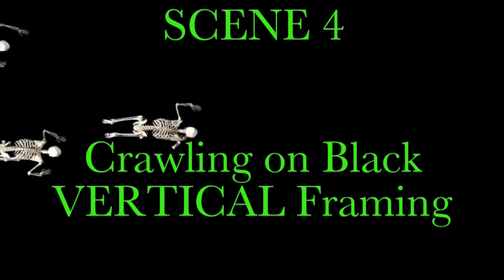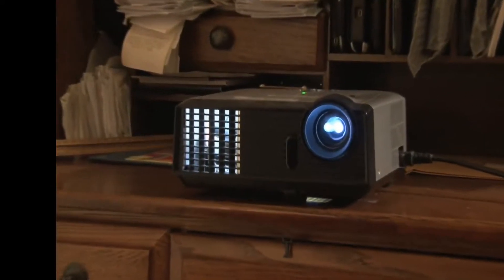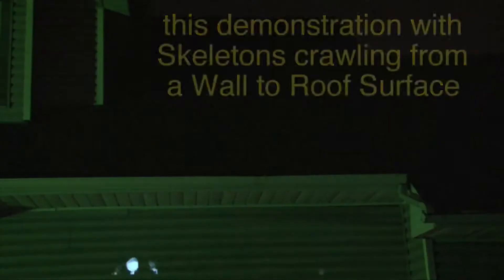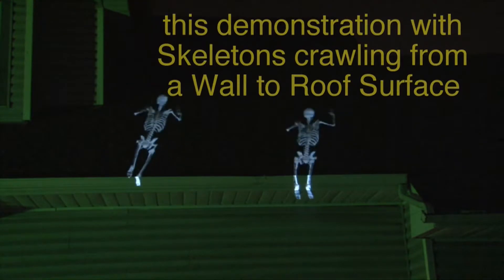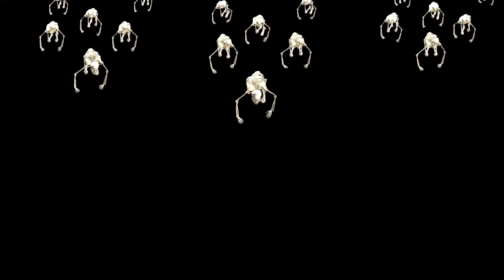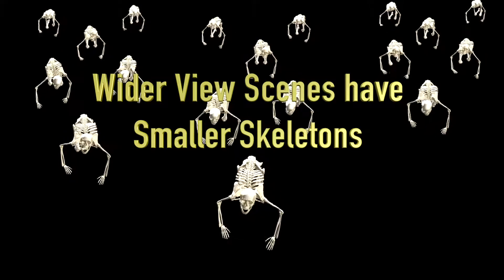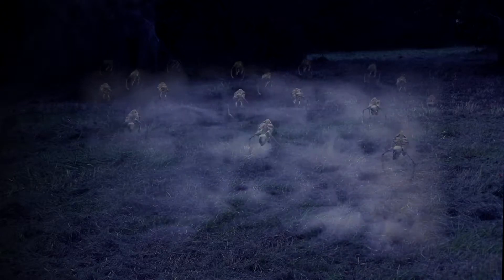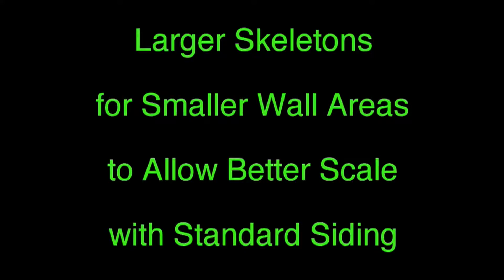Skeleton Invaders Demo For Outrageous Media 2019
Spokesperson/Narrator demo video with a very specific delivery as requested by the client.  John Edel, Spokesperson/Narrator.